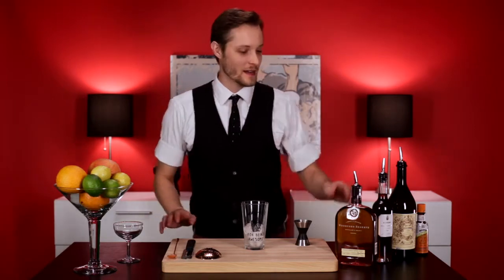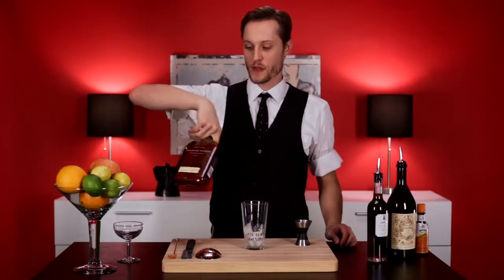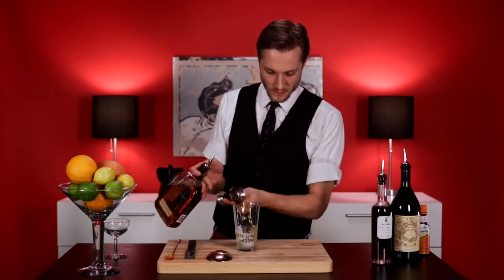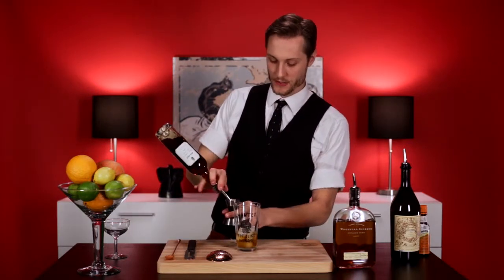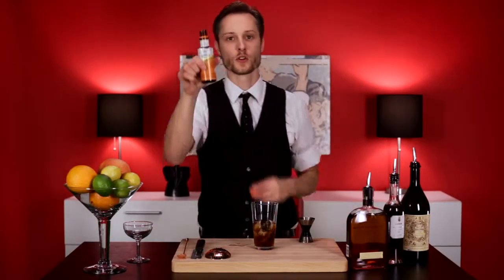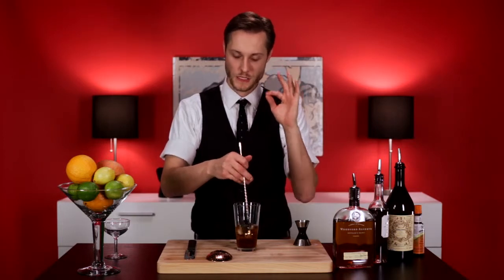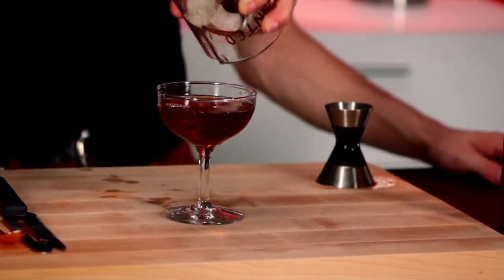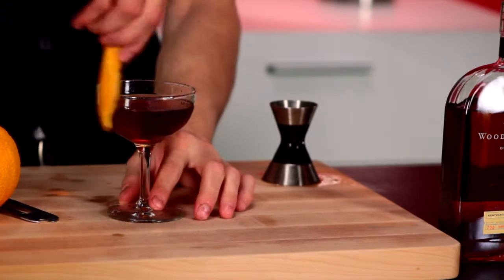The Buzz - Bryan Cranston - Vermouth Ruby Manhattan - Episode 19